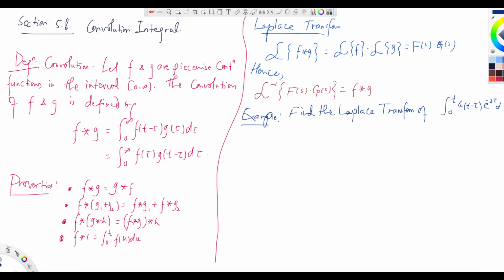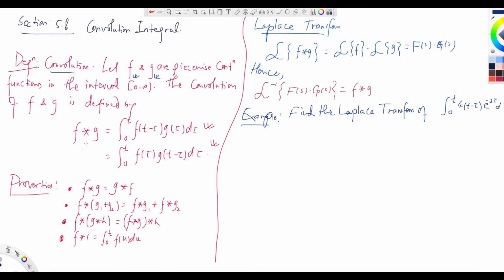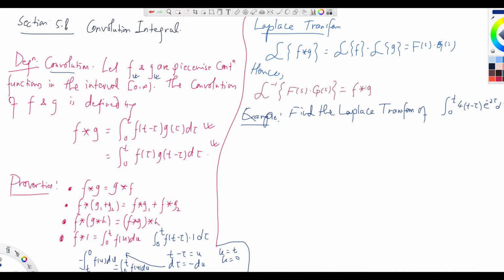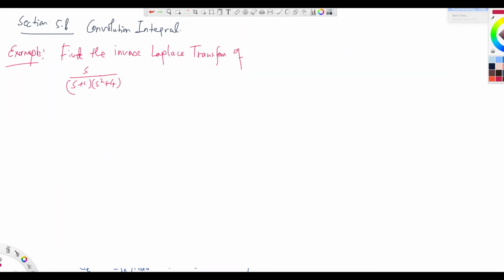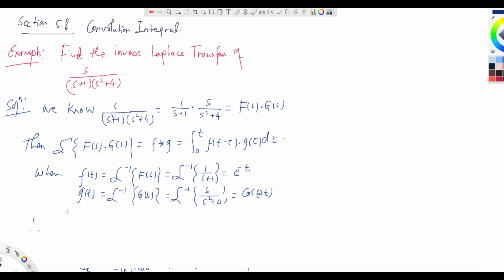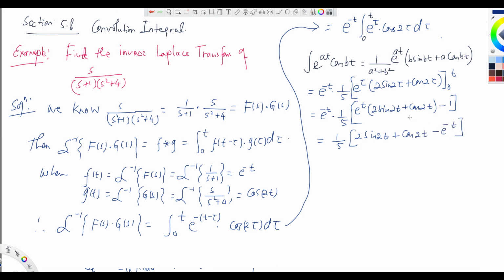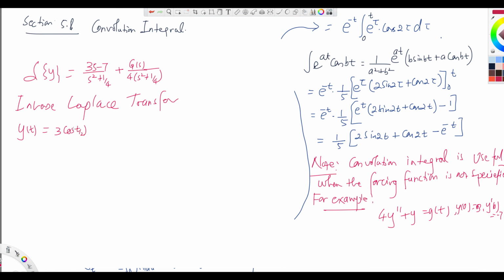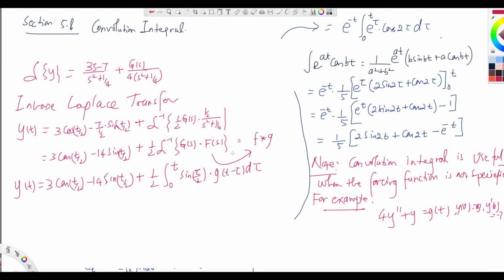Laplace Transform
Finding Inverse Laplace Transform using Convolution Integral